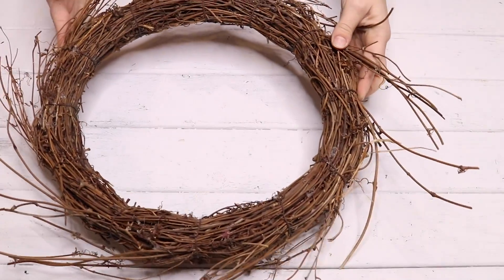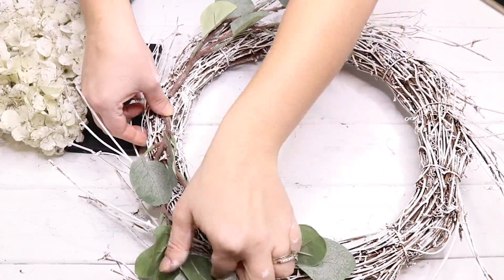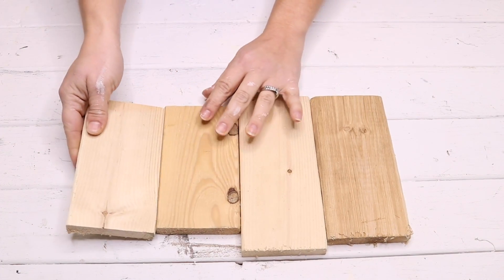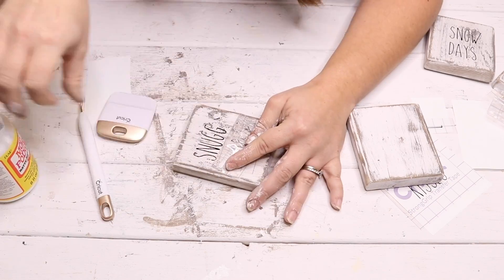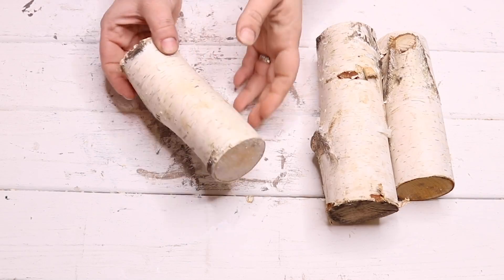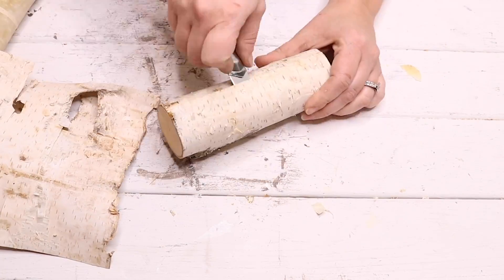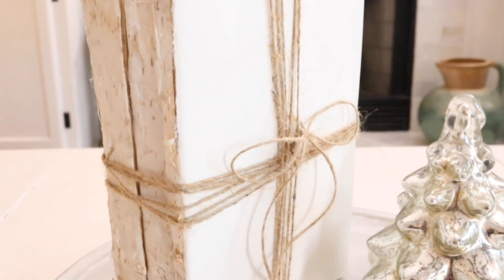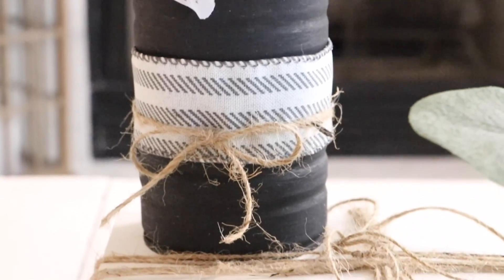Trash to Treasure DIY Winter Home Decor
Today I am making some winter DIYs to help you transition from Christmas Decor into winter decor after the holidays. These were either thrift store makeovers or trash to treasure DIYS! I used clearance items, Dollar Tree supplies, Walmart supplies, and things I already had to transform these home decor pieces for any room in your home. So they are all cheap and easy to make!